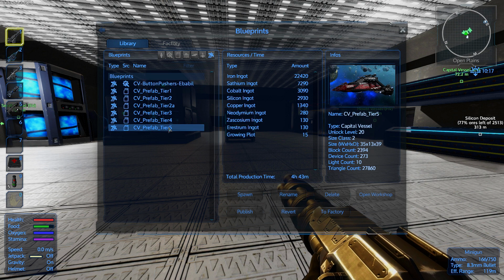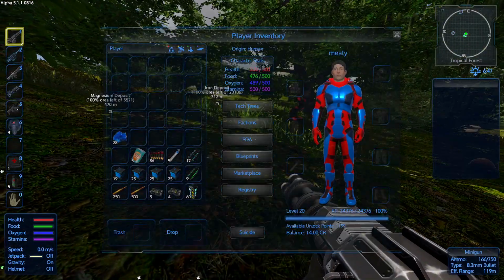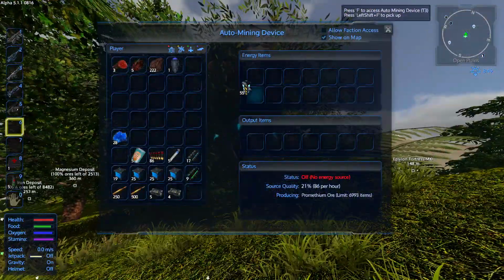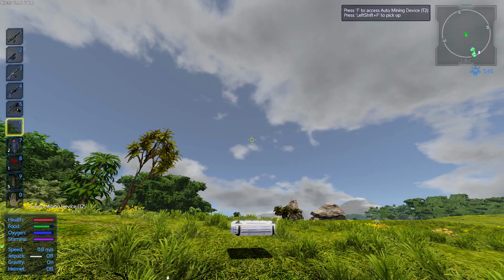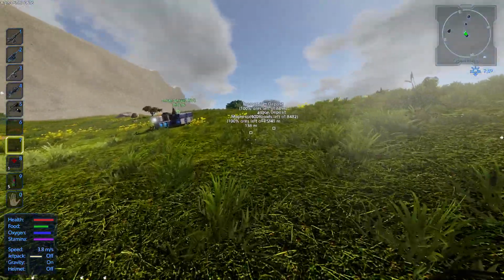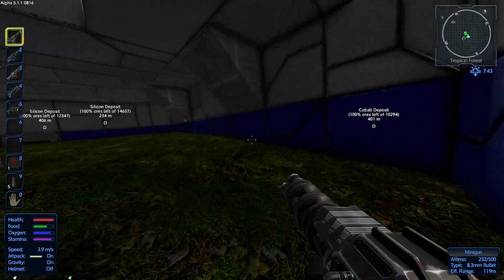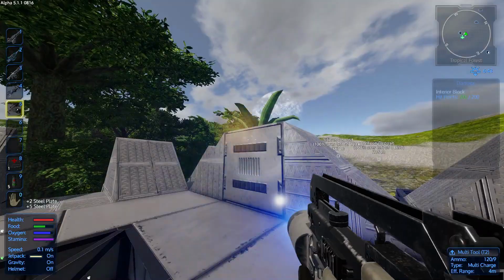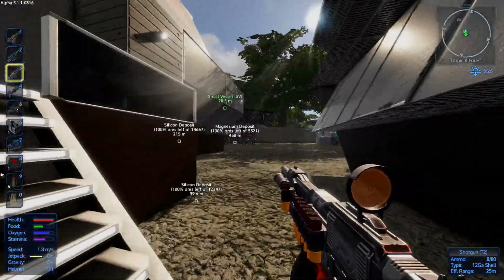Empyrion Galactic Survival | Alpha 5.0 Ep.17